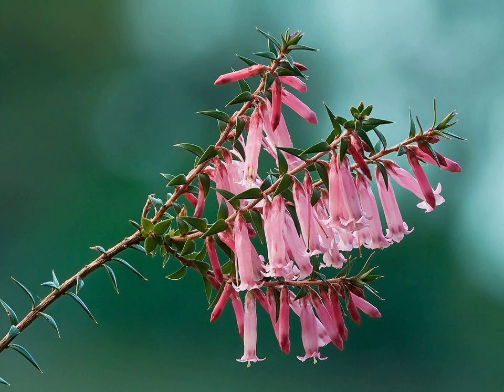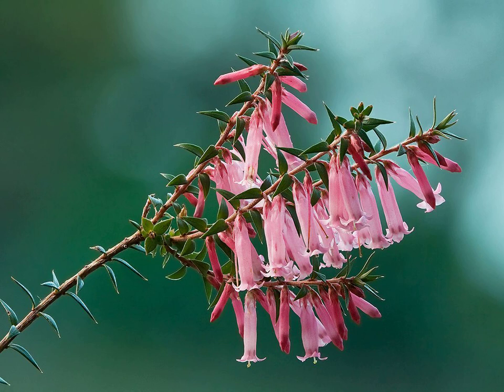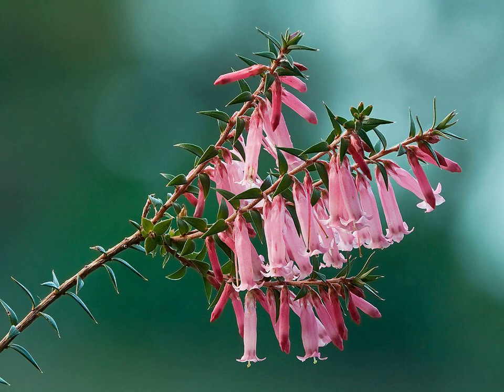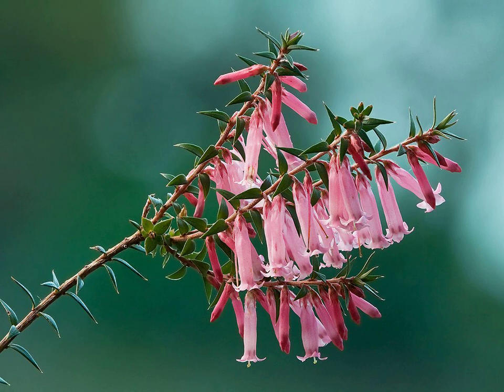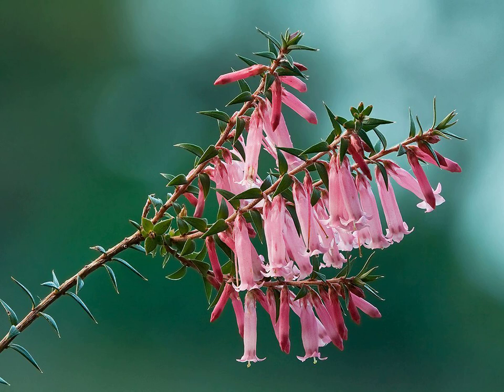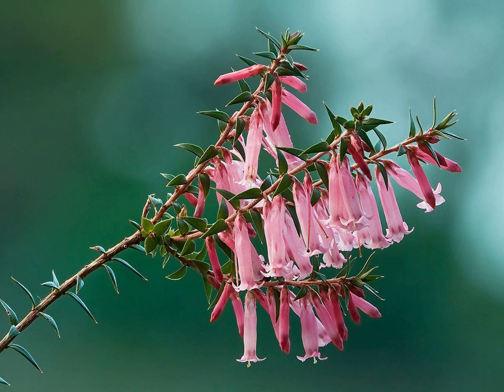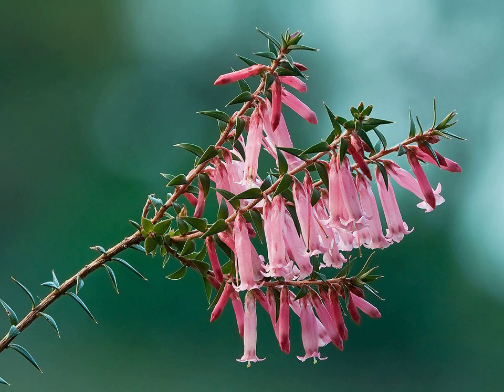Epacris impressa - Wikipedia Spoken Articles